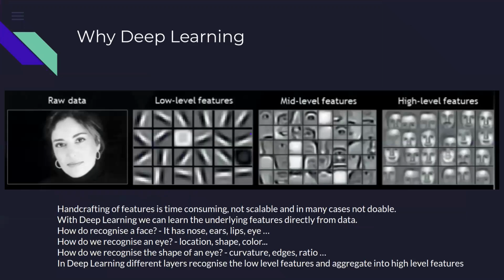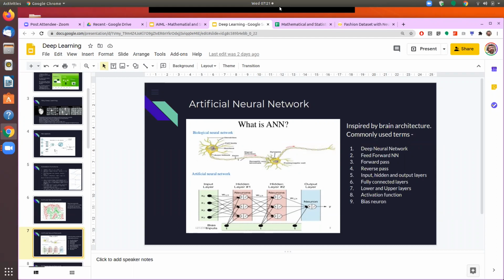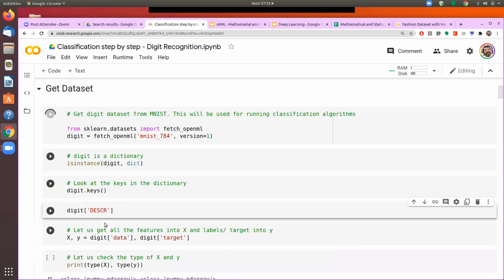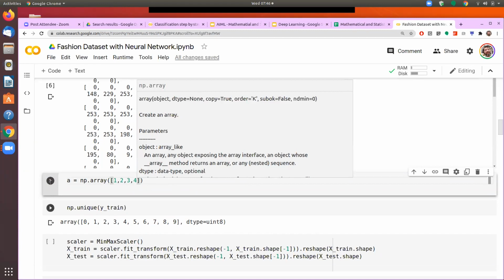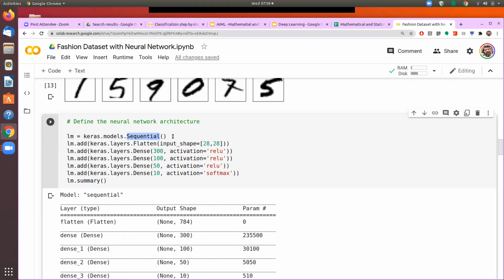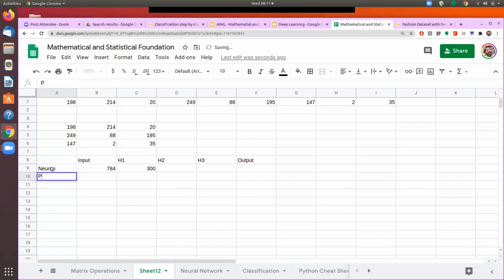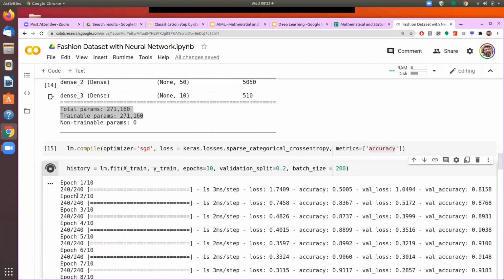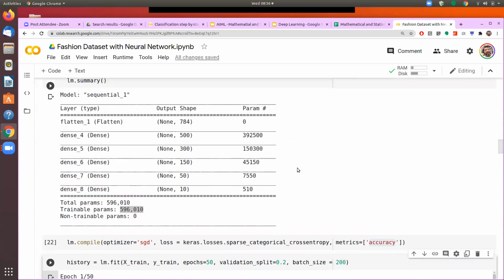Data Science Session 33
Data Science
Deep Learning
Neural Networks